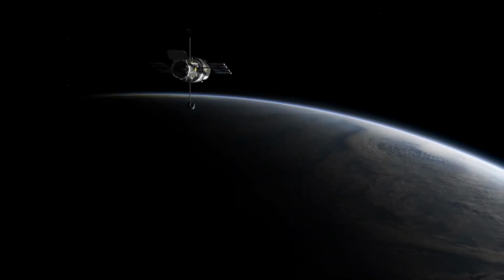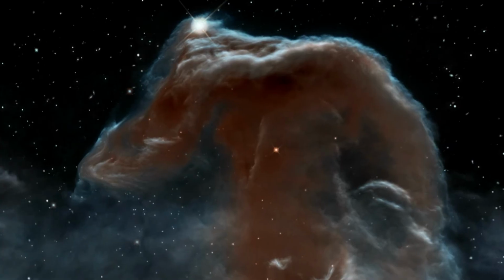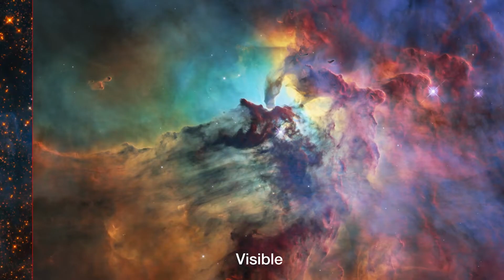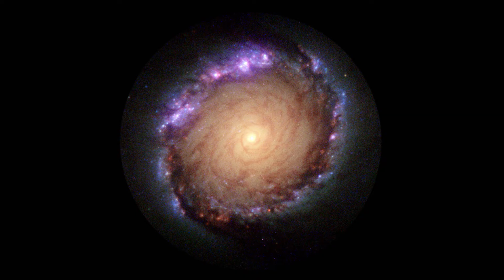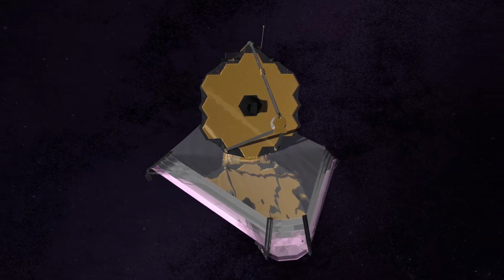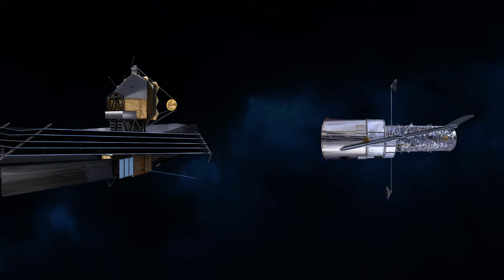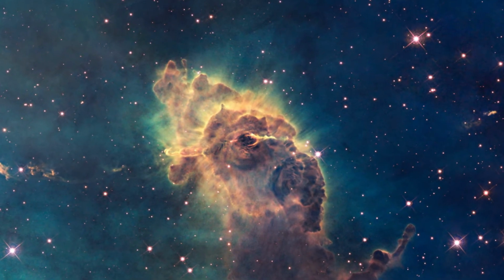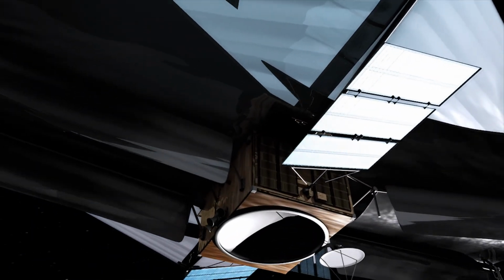From Ultraviolet to Infrared: Comparing the Hubble and James Webb Space Telescopes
This Hubblecast explores how the NASA/ESA Hubble Space Telescope’s observations differ across different wavelengths of the electromagnetic spectrum, and how these observations will be complemented by those of the upcoming NASA/ESA/CSA James Webb Space Telescope.

Credit:

Directed by: Bethany Downer
Visual design and editing: Martin Kornmesser
Written by: Bethany Downer
Narration: Sara Mendes da Costa
Images: NASA, ESA
Videos: NASA, ESA, NASA/GSFC, Martin Kornmesser
Web and technical support: Mathias André and Raquel Yumi Shida
Executive producer: Mariya Lyubenova